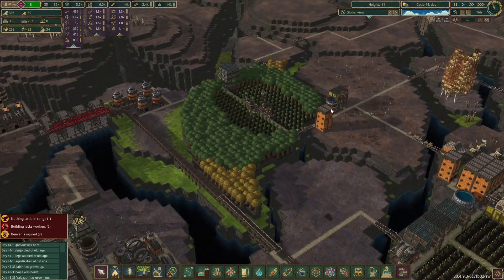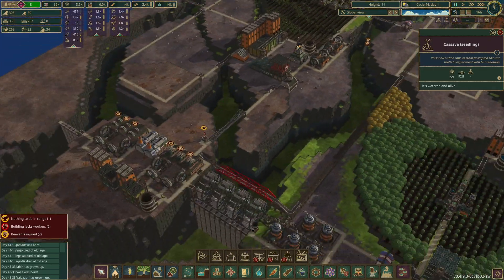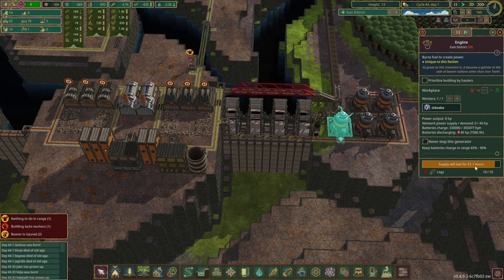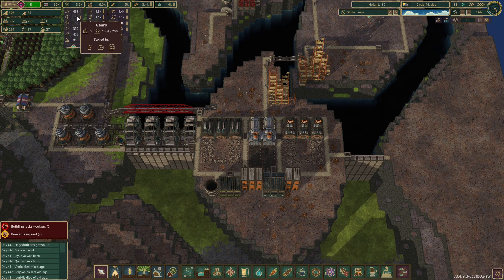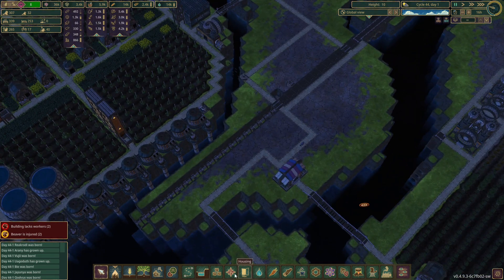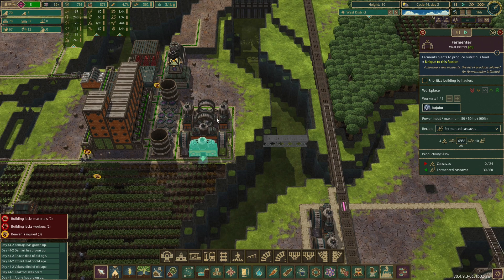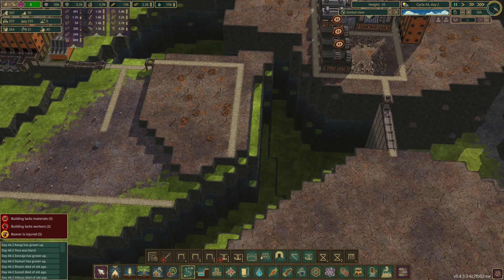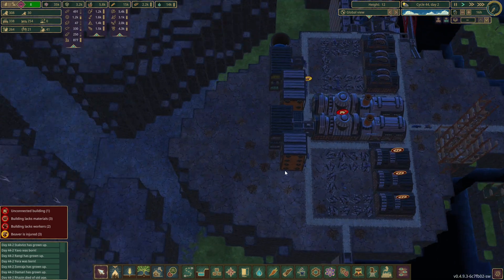Timberborn Modded - We Need Treated Planks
Iron Teeth + Hard Mode + Mods = Fun!

Mods in use:
(BepInExPack, Mod Manager, TimberAPI)
Choo! Choo!
Path Extension
Vertical Power Shafts
Ladder
Extended Floodgates
Simple Triggers
Dutch Windmill
Packing Plant
Rotating Sun
Height Shower
Flywheels
Water Extension
Smart Power
More Platforms
Housing Optimizer

Update 4 is Live

No district limits! Reworked distribution! A new map! A full new food chain for the Iron Teeth! ~80% higher FPS! OH MY.